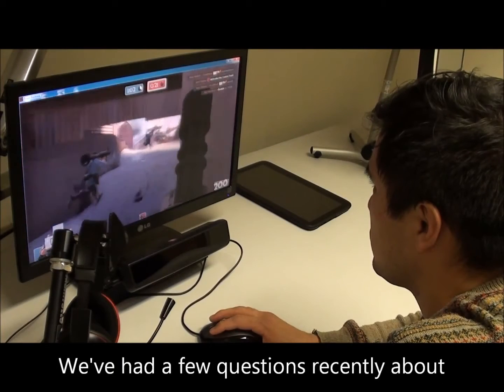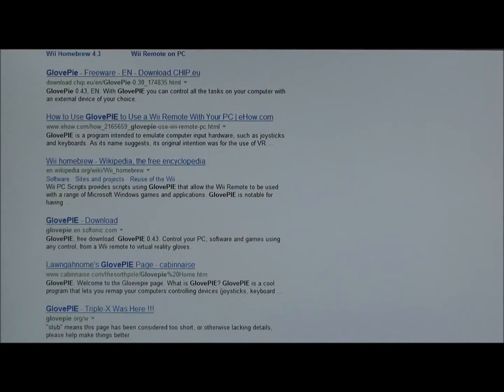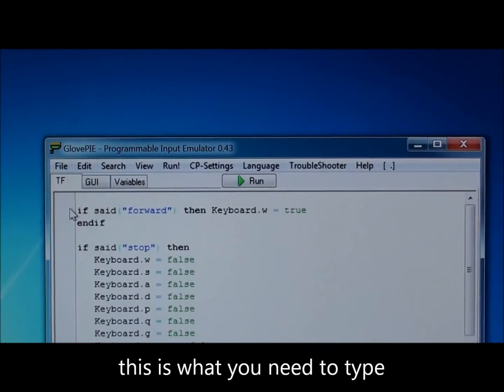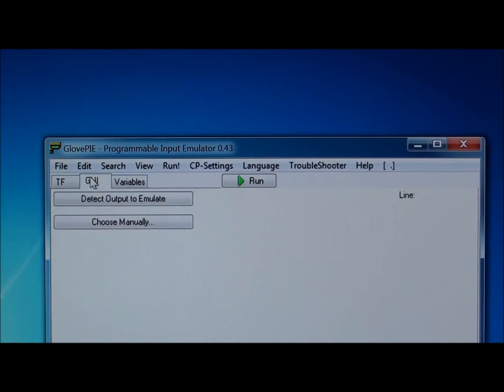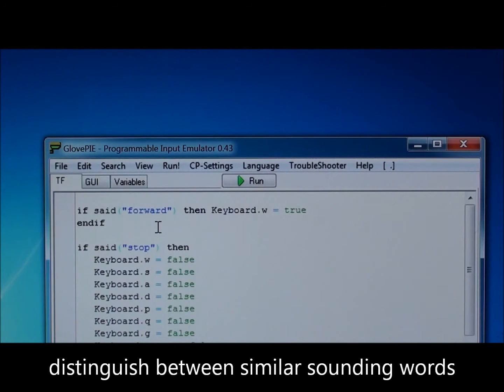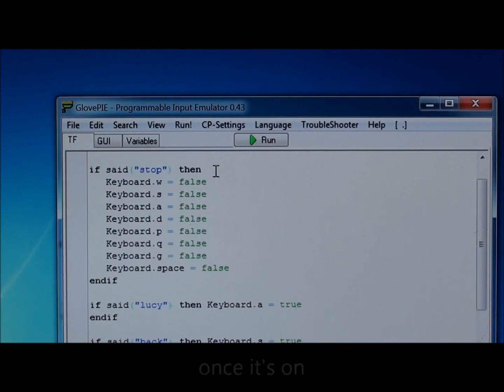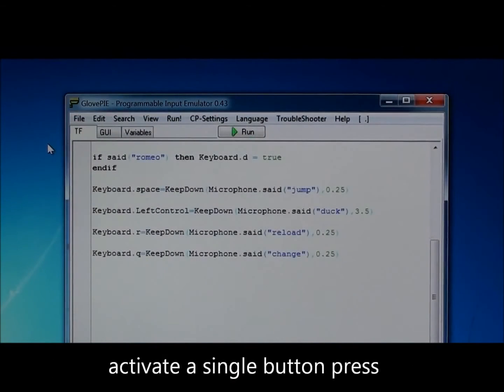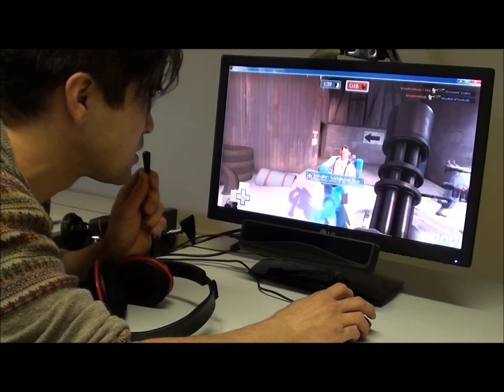How to create voice controls in GlovePie for first person ( fps ) games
Here's how to create some basic scripts in GlovePie for voice commands that will control first person games like Team Fortress 2.

This video was made by the charity SpecialEffect, who help people with disabilities to play and enjoy video games.

Example script:

if said("forward") then Keyboard.w = true
endif

if said("lucy") then Keyboard.a = true
endif

if said("back") then Keyboard.s = true
endif

if said("romeo") then Keyboard.d = true
endif

keyboard.space=keepdown(microphone.said("jump"),0.25)

keyboard.leftcontrol=keepdown(microphone.said("duck"),0.25)

keyboard.r=keepdown(microphone.said("reload"),0.25)

keyboard.q=keepdown(microphone.said("change"),0.25)